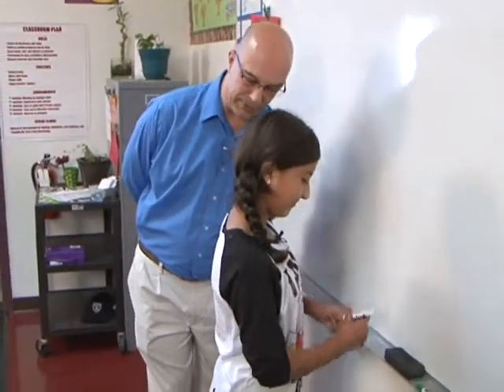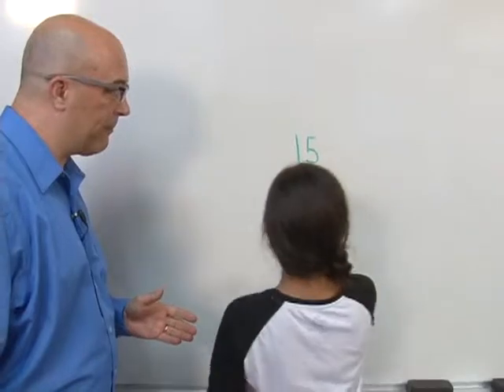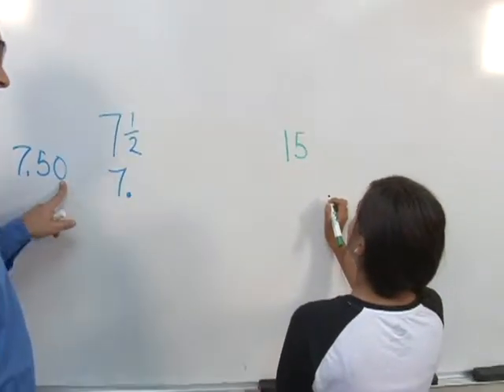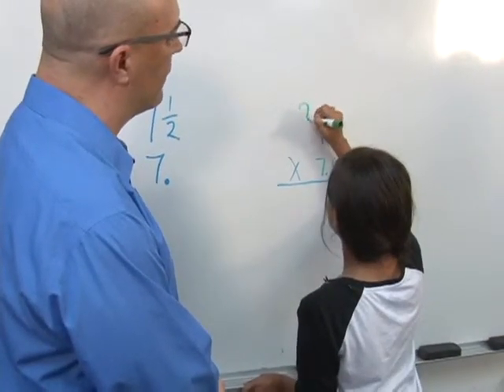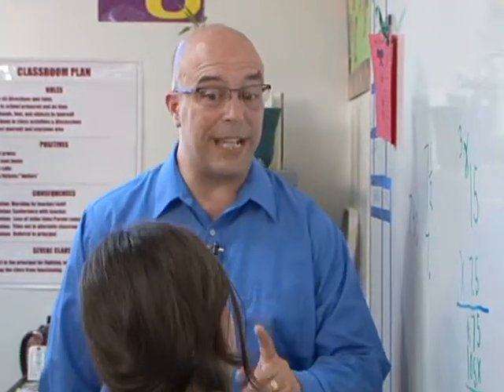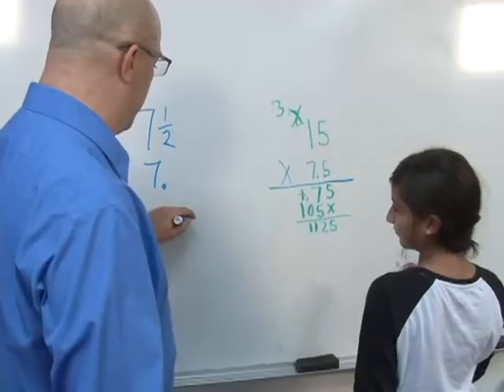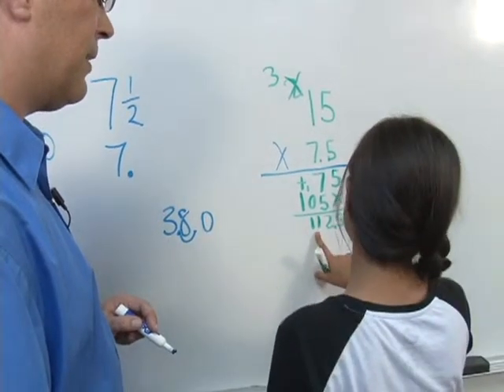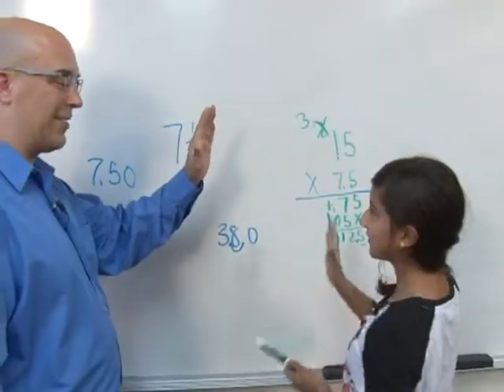IN YOUR CLASS: Roosevelt Elementary #5 - ASUSENA